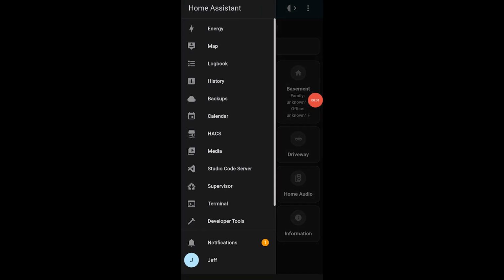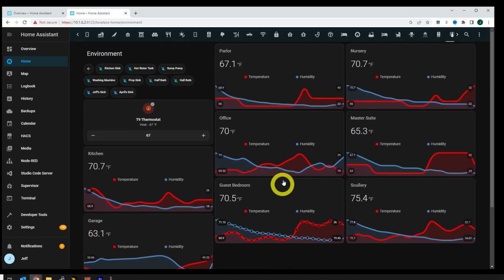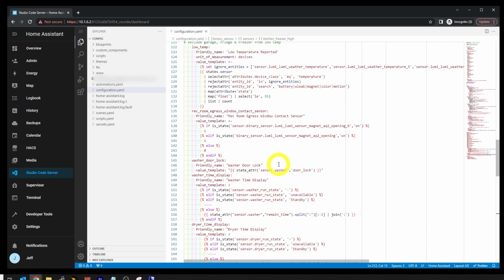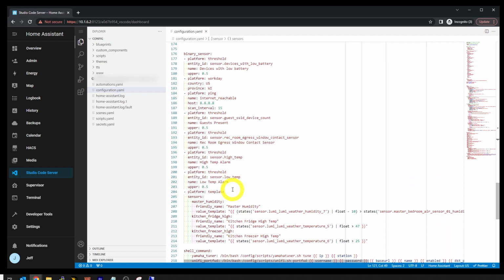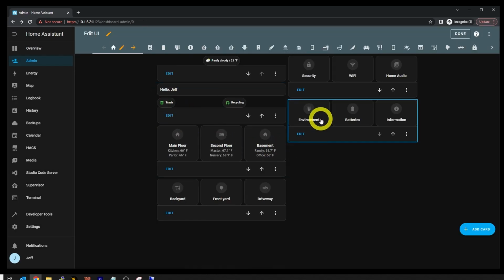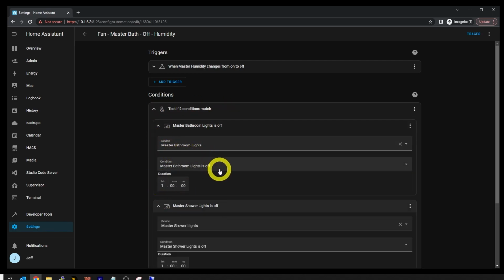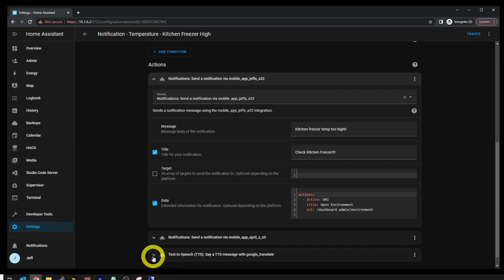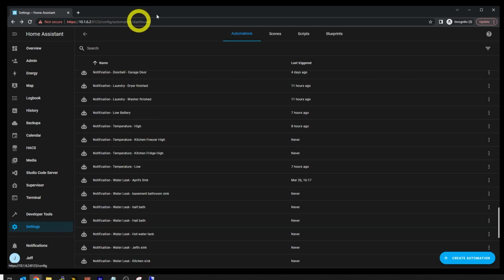EVERYTHING you (n)EVER wanted to know about temperature and humidity in Home Assistant!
In this video, I cover adding a Honeywell T9 thermostat and remote sensors to Home Assistant, configuring an environment dashboard, adding Mushroom Cards chips to display temps at a glance, monitoring your fridge & freezer, automating bathroom fans based on humidity, and much much more!

Honeywell T9
Remote sensors
Battery back up

Some of my favorite home automation things:

Aqara temperature and humidity sensor (zigbee)
Aqara water leak sensor (zigbee)
Aqara door & window sensor (zigbee)
Aqara mini switch (zigbee)
Aqara motion sensor (zigbee)
Conbee II Zigbee stick
Zigbee and Zwave combo stick
USB extension for Zigbee/Zwave sticks
Intel Nuc
KASA outdoor outlet (wifi)
KASA indoor outlet HS103 (wifi)
KASA single pole dimmer HS220 (wifi)
KASA single pole switch HS200 (wifi)
KASA three way switch HS210(wifi)
KASA three way dimmer KS230 (wifi)
Shelly 2.5 relay switch (wifi)
Honeywell T9 thermostat (wifi, homekit)
Honeywell T9 remote zone sensor
Sonoff S31 Lite smart plug (zigbee)
Sonoff S31 smart plug with power monitoring (wifi)
Sengled bulbs (zigbee)
August 4th generation WiFi smart lock
Motorola MoCA Adapters
Tripp Lite UPS
Tripp Lite extended runtime battery expansion
Zooz Titan water shutoff valve

My studio gear:

Cameras & equipment:
Canon 90D (primary and secondary cameras)
Canon EF 24mm f/1.4 L II USM (primary lens)
Canon EF 24-105mm f/4 L IS USM
Canon EF 28mm f/1.8 USM
Canon EF 50mm f/1.4 USM
Canon EF-S 17-55 f/2.8 IS USM
Canon AC adapter
Canon DC coupler
Lexar Pro 128GB SDXC cards
ProGrade SD card reader
Lowepro ProTactic 450 camera bag
Manfrotto 055 CX Pro tripod
Manfrotto 055LC leveling center column
Manfrotto MVH502AH fluid head
Manfrotto 055 PRO3 aluminum tripod

Mics & Audio:
Rode NTG-3B (primary mic)
Rode SM4-R shockmount
Rode Videomic NTG (on-camera mic)
Shure SM7B (desk mic)
Zoom H4n pro 4-track digital recorder
Zoom F6 digital field recorder
Cloudlifter for Shure SM7B
TASCAM DR-10 lav recorder
Rode lav mic
Windjammer for lav mics
Neewer boom arm mic stand
Rode PSA1+ boom arm for SM7B
Adam A7V studio monitors
Focusrite Scarlett 4i4 audio interface
Pig Hog 1/4" TRS to XLR
GLS XLR cables

Lighting:
Aputure Amaran 100x lights
Aputure Light Dome SE
Light stands
Green screen
Hair light
Rim light